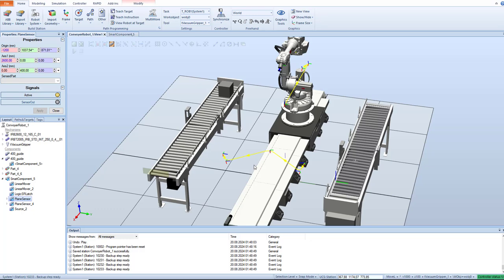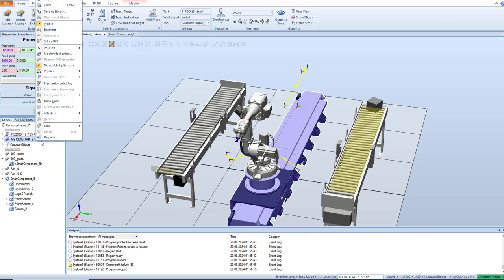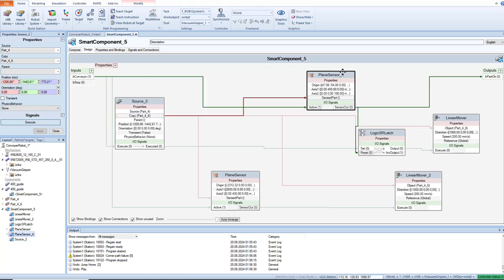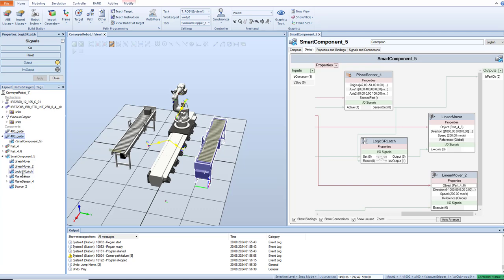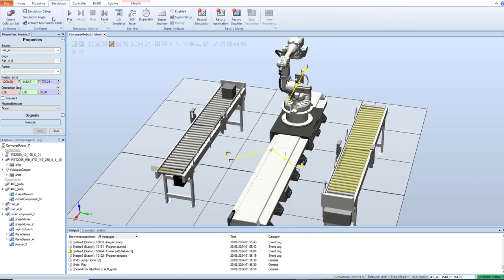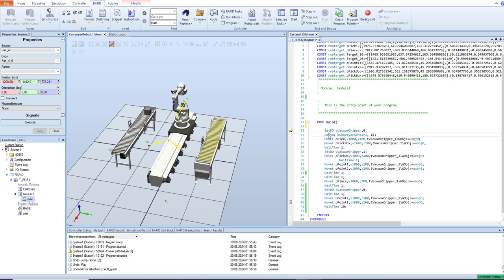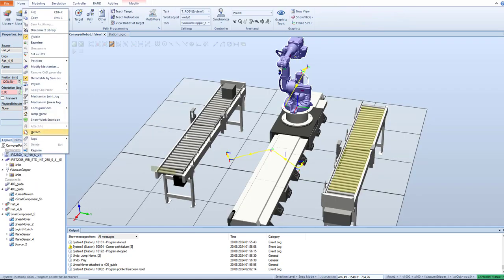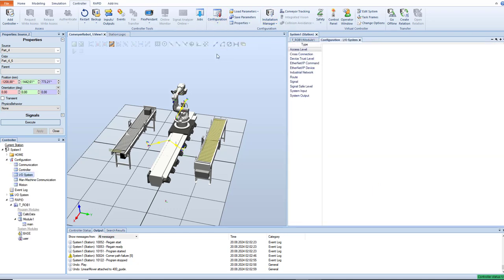ABB Robotics Basic 1:ABB Robot and two conveyors pick&place